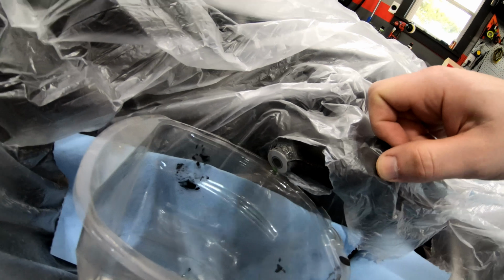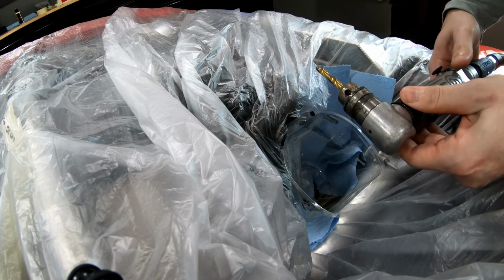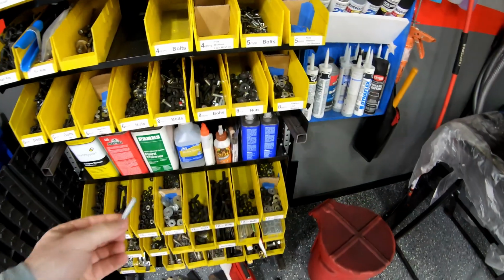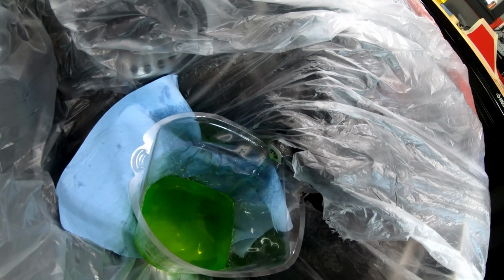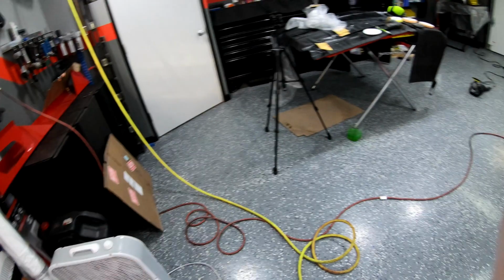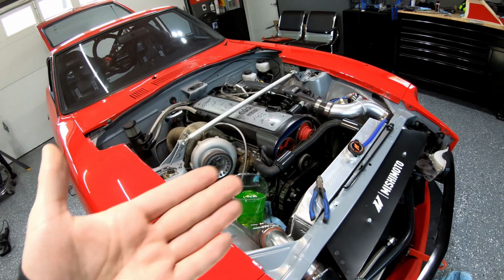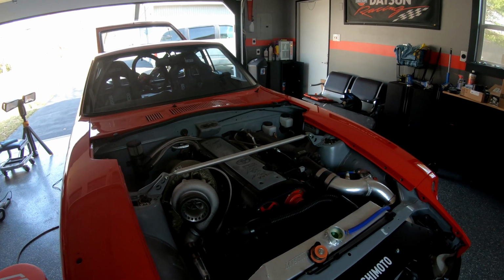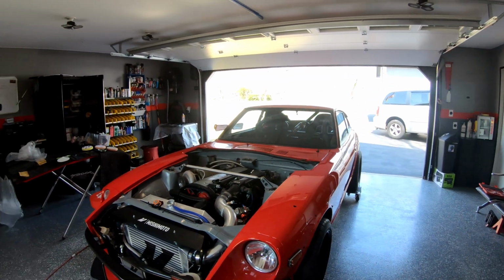Fixing a Coolant Leak on the 1JZ + Car Show Plans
Visit our Etsy for Datsun related T-shirts. Designed and made in house.